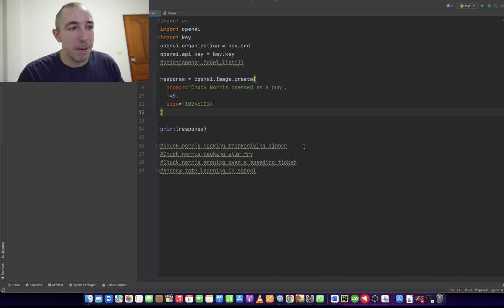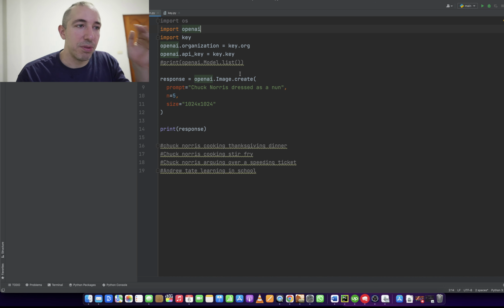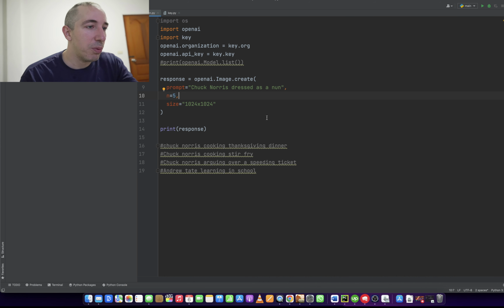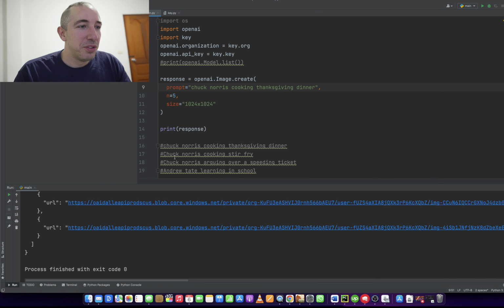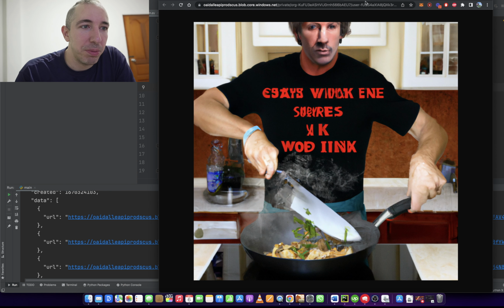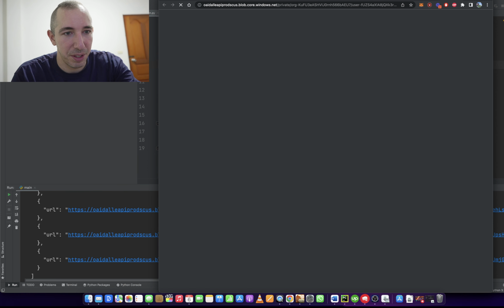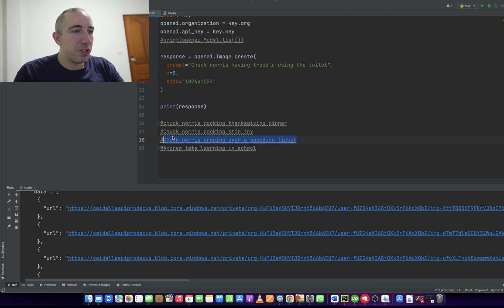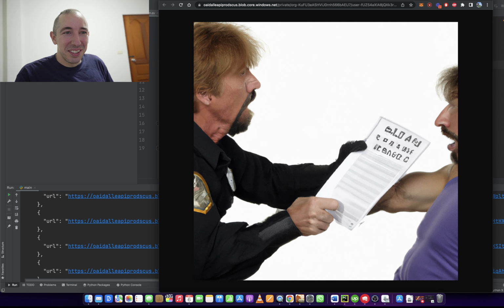You wont believe what the OpenAI Image Generator will output if you put in the right inputs